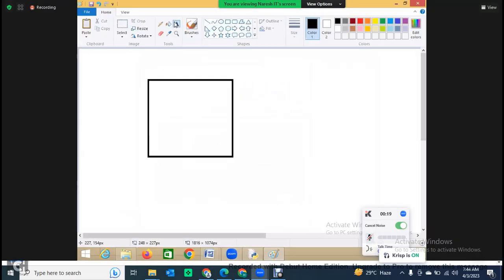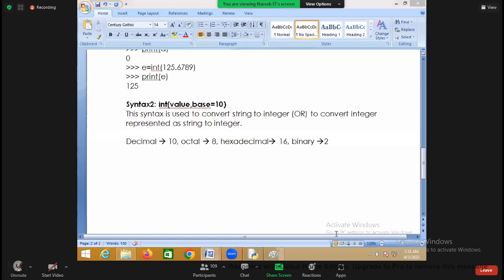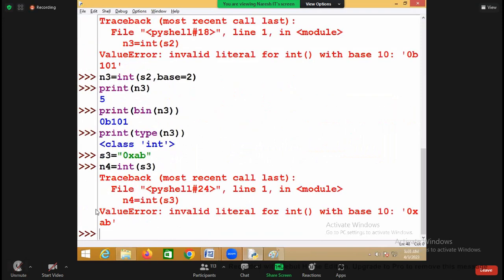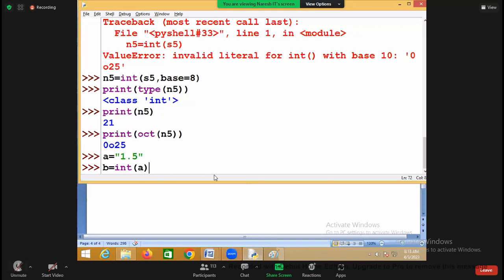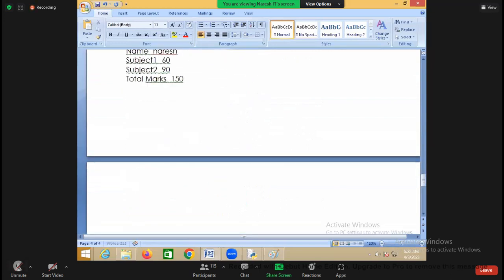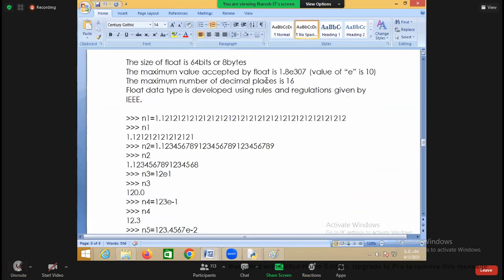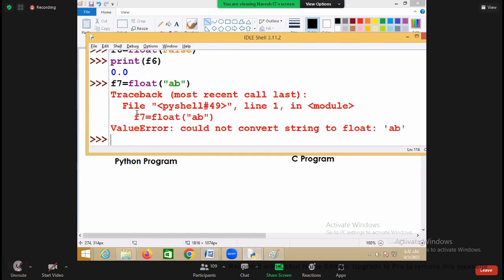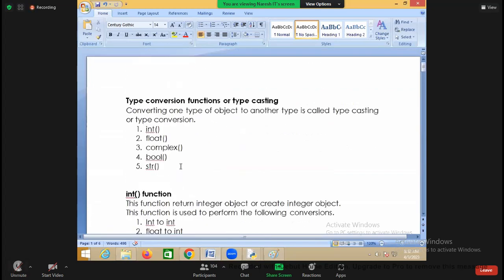python 3 April 23